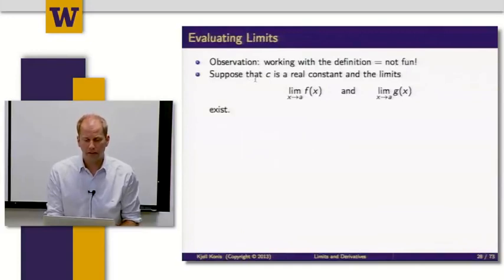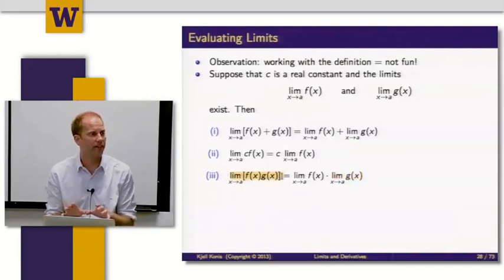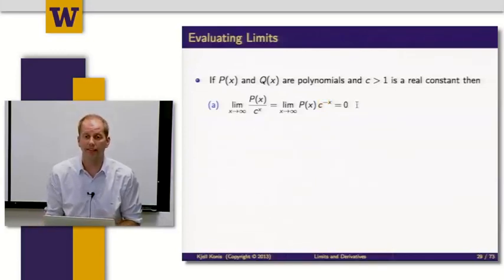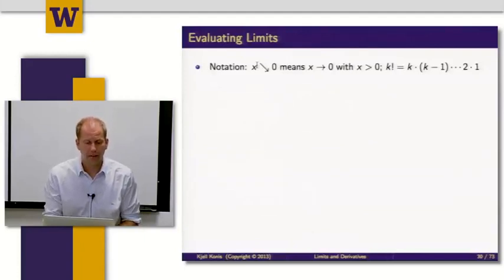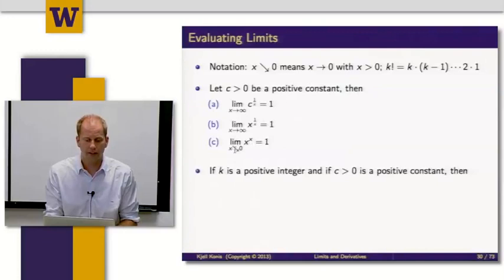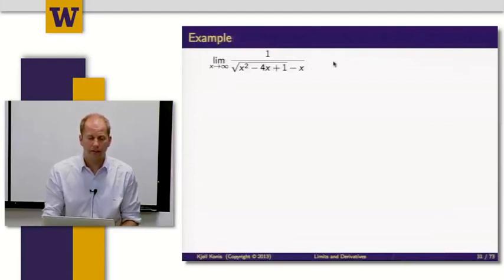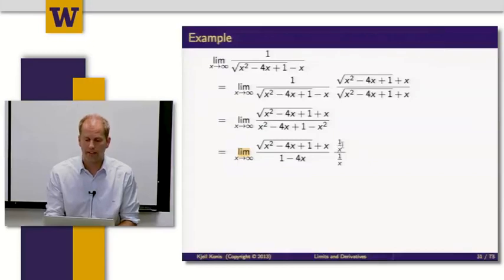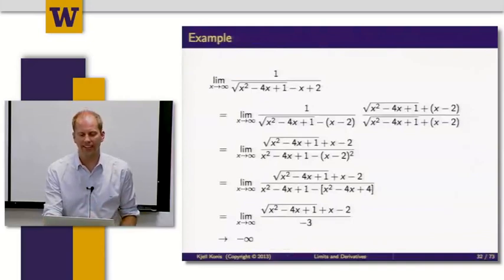Mathematical Methods for Quantitative Finance || 04 W1 4 Evaluating Limits 13 30